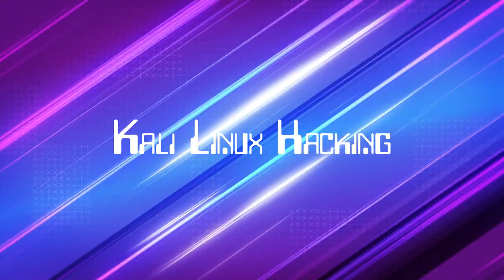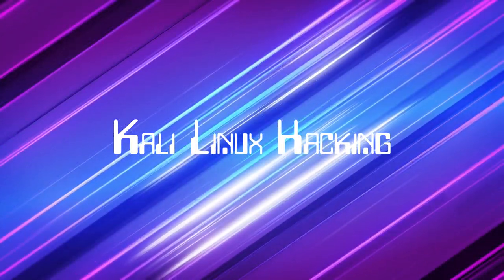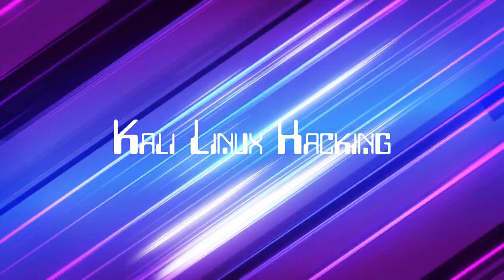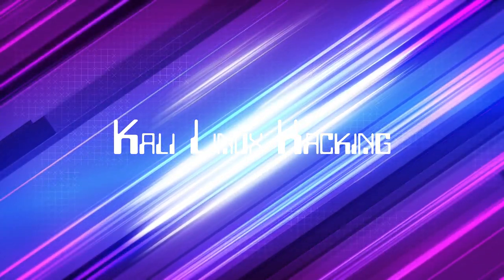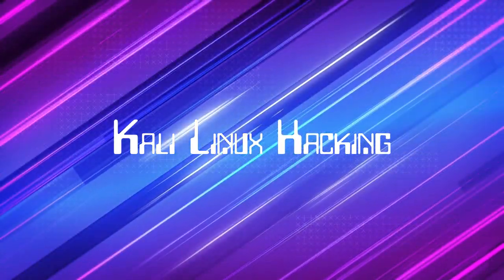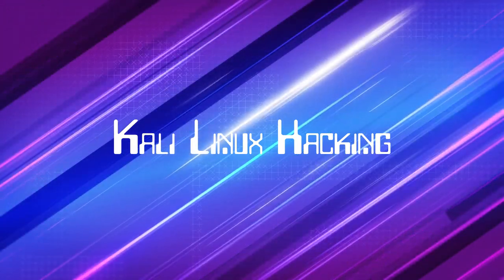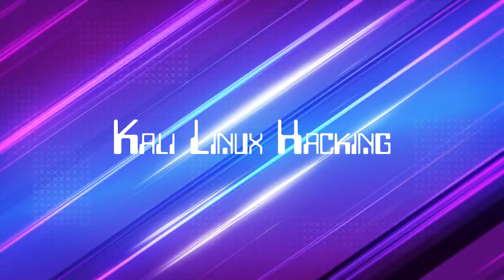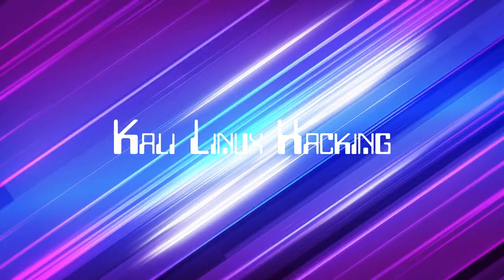Kali Linux Hacking